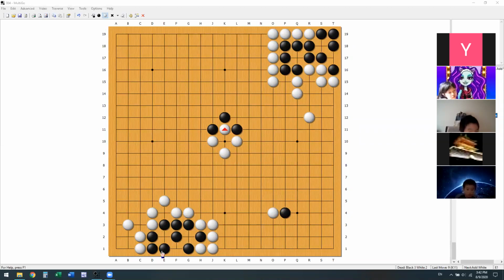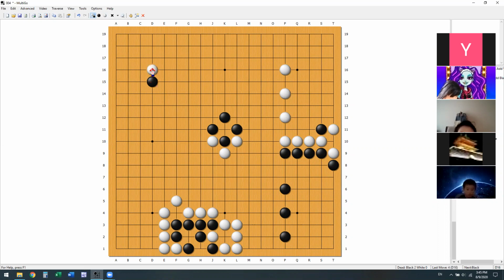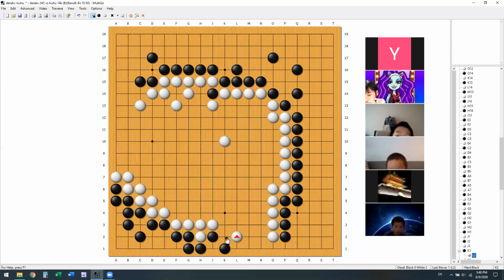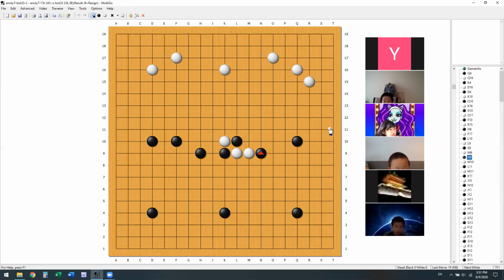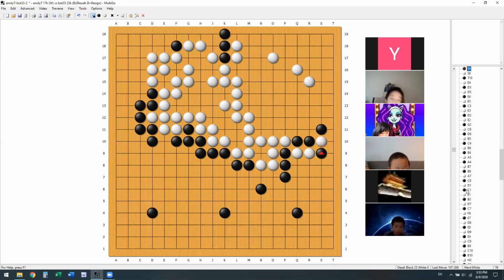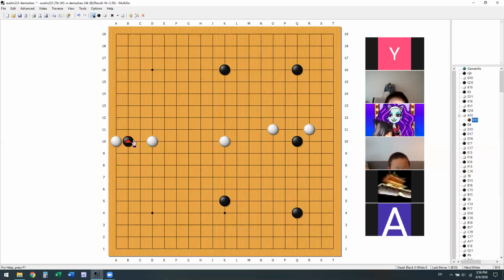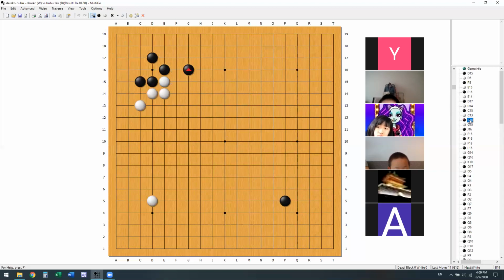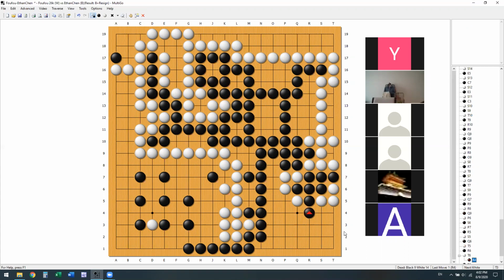20200809 Beginner's Class, Part 2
Ottawa Go School, Summer Go Program. Beginner's class. part 2 on 2020.8.9.